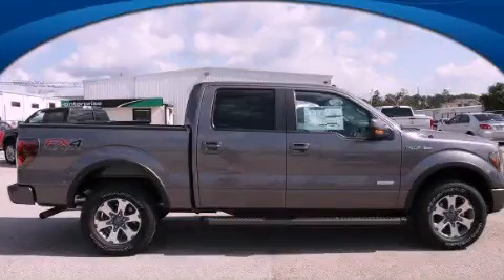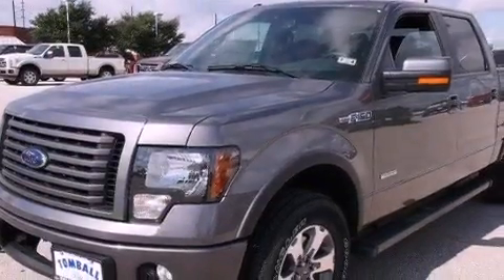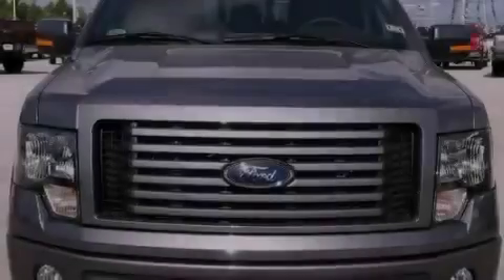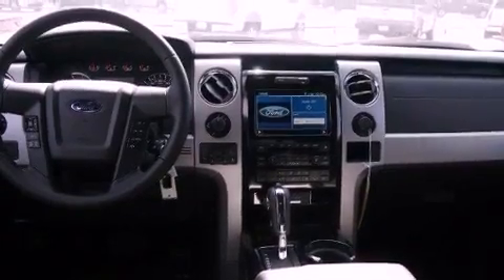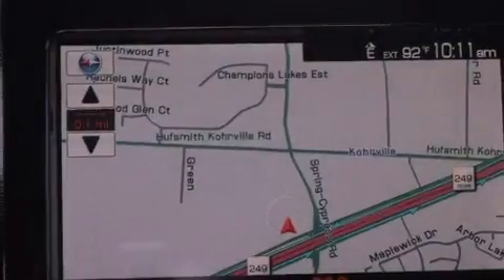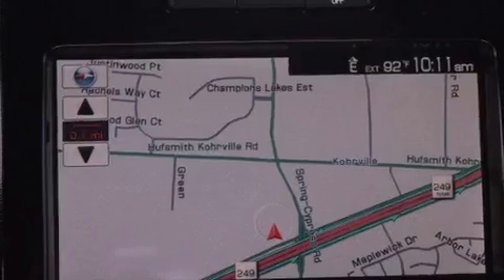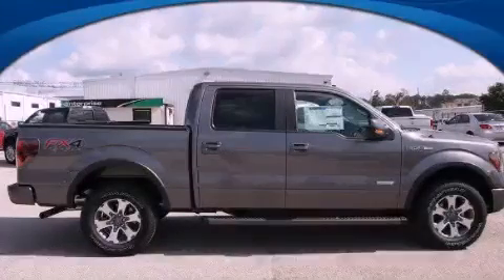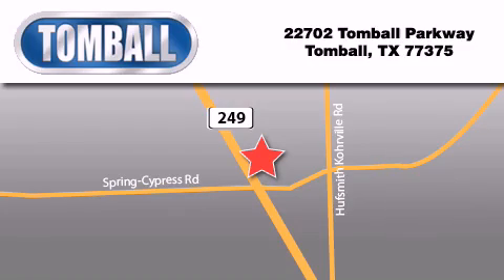2012 Ford F-150 Tomball TX 77375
Year : 2012
 Make : Ford
 Model : F-150
 Engine : Turbocharged Gas V6 3.5L/214
 Trans . : Automatic
 Exterior : Sterling Gray Metallic
 Miles : 1
 Interior : Black
 Stock : FC55479